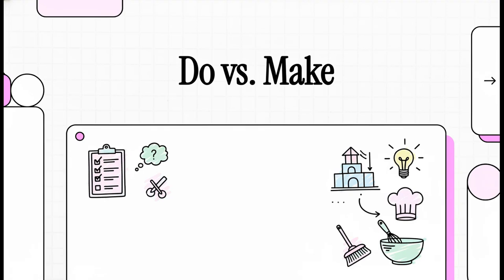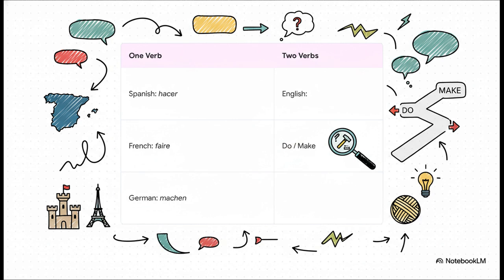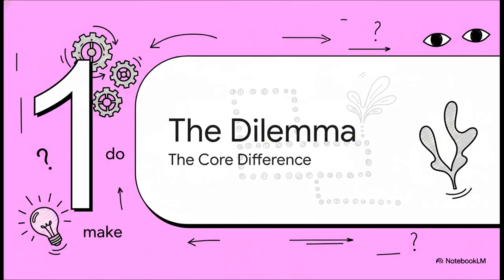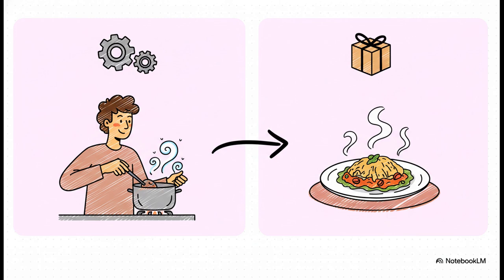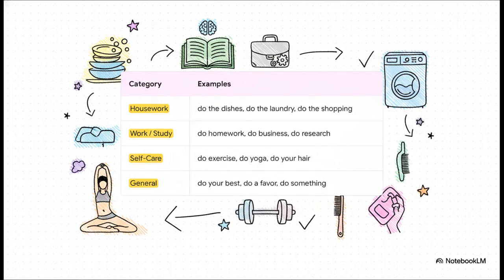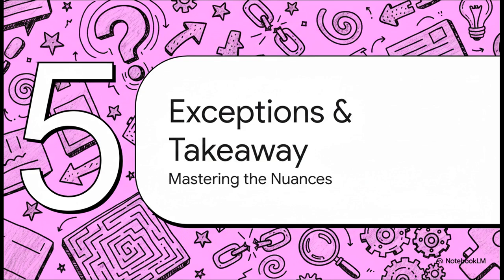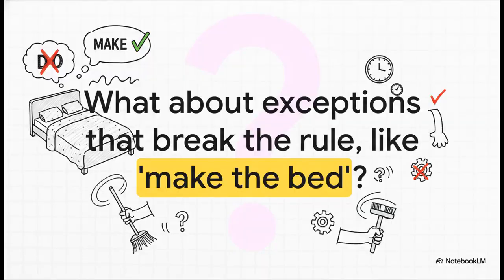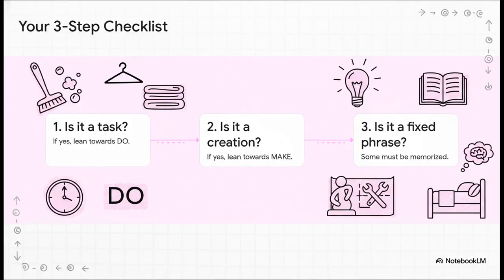Mastering "Do" vs. "Make" in Business and Everyday English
Are you struggling to choose between do and make? You are not alone—many languages, such as Spanish (hacer), French (faire), German (machen), and Italian (fare), use a single verb for both concepts, making this one of the most persistent challenges for English learners.
In this video, we break down the functional and semantic architecture of these two verbs so you can stop guessing and start speaking with professional confidence.

What You’ll Learn:
• The "Golden Rule": Understand the difference between process-oriented actions (DO) and result-oriented creations (MAKE).

• Business English Mastery: Learn essential collocations like doing business, doing a report, and doing research, contrasted with making a profit, making a decision, and making a deal.

• Household & Self-Care: Why we do the dishes but make the bed, and why grooming rituals like doing your hair always use "do".

• Communication Acts: Using "make" for suggestions, promises, and phone calls—and why you should never "make" a question.

• Common Error Alerts: Fix the top mistakes, such as saying "did a mistake" instead of made a mistake.